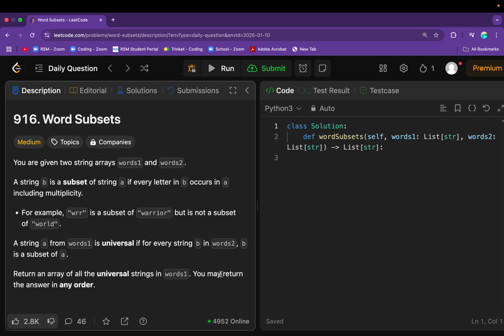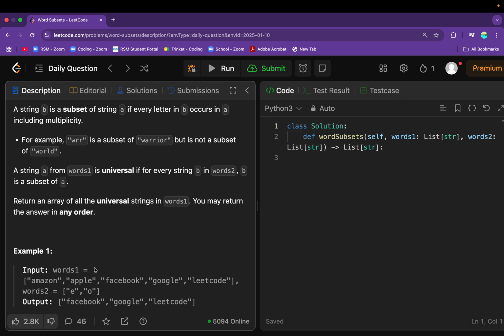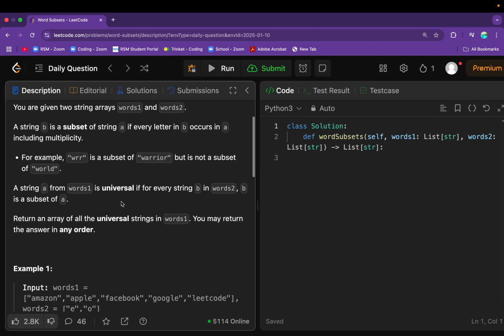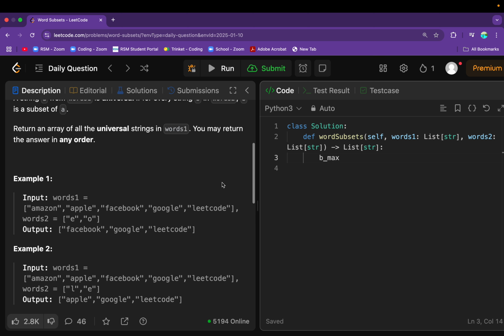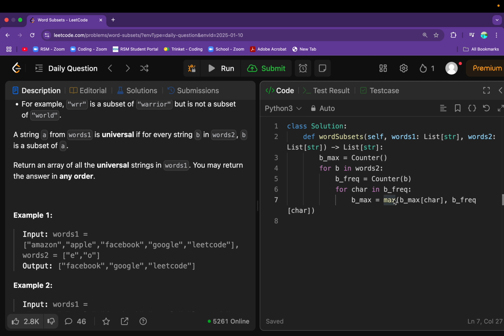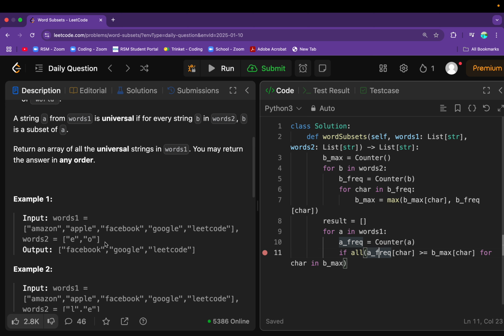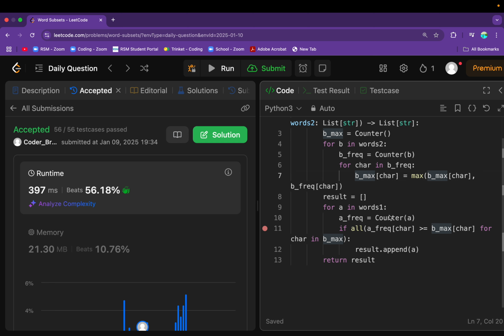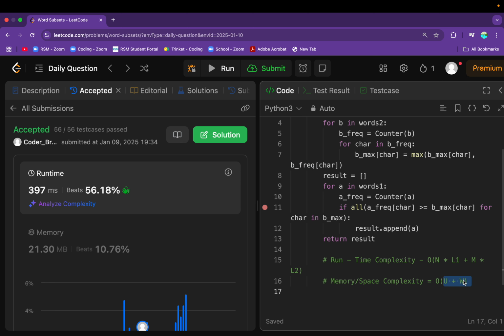Word Subsets - Leetcode 916